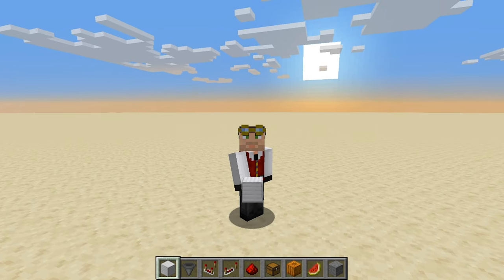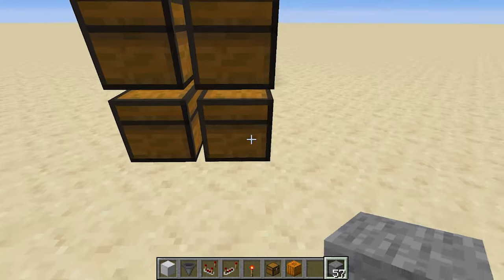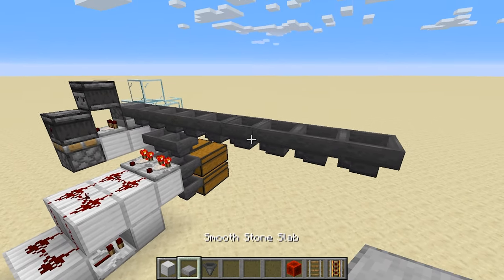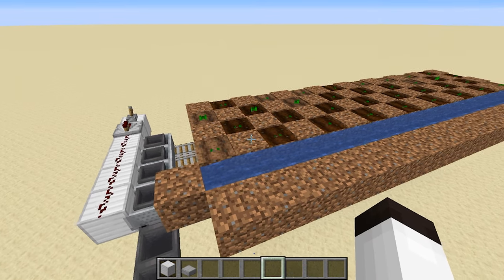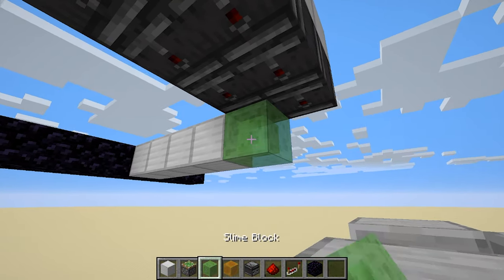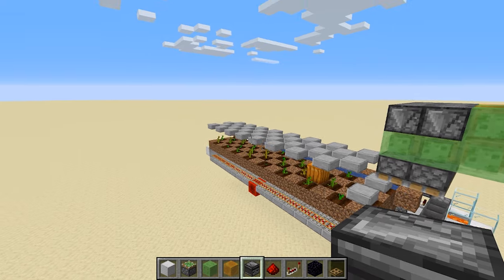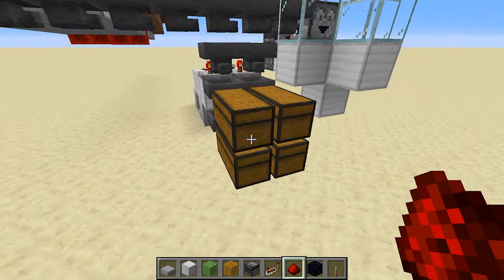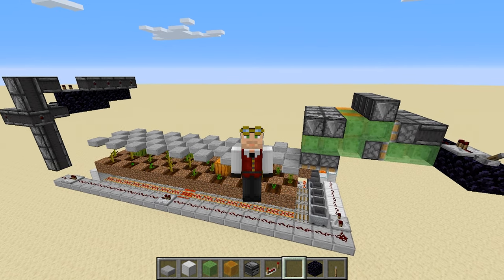Java Redstone Tutorial - 𝗔𝘂𝘁𝗼 𝗣𝘂𝗺𝗽𝗸𝗶𝗻 / 𝗠𝗲𝗹𝗼𝗻 𝗙𝗮𝗿𝗺 𝘂𝘀𝗶𝗻𝗴 𝗙𝗹𝘆𝗶𝗻𝗴 𝗠𝗮𝗰𝗵𝗶𝗻𝗲𝘀!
Hello everyone!  Today we I have another redstone tutorial for you, but I try to do this in a different way.  We're going to build a Pumpkin and Melon farm!  But not a regular farm that runs all the time.  Problems can occur when farms like that run because sometimes things overload, generate too many entities, and lag out servers!  Instead, this farm will only work when you kick it off!  It is scalable in both the legth of the farm, and the width of the strips to farm.  Check it out!

00:00 ► Introduction and Item Filters
02:27 ► Overflow Protection
04:11 ► Minecart Rail System
05:15 ► Mincart Dispatching
06:01 ► Setting Up the Farm
07:49 ► Flying Machine Dispatch System
08:37 ► Slab Pushing and Pulling System
09:36 ► Flying Machine Engine
11:17 ► Return Circuit
13:29 ► Linking Up the Minecart System
15:19 ► Summary and Outro